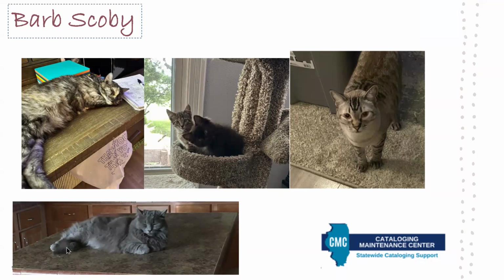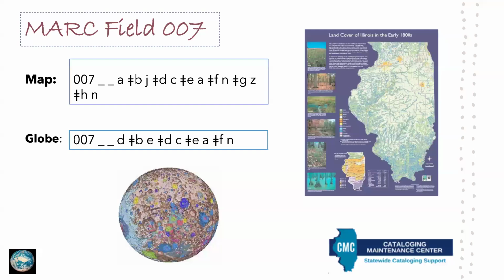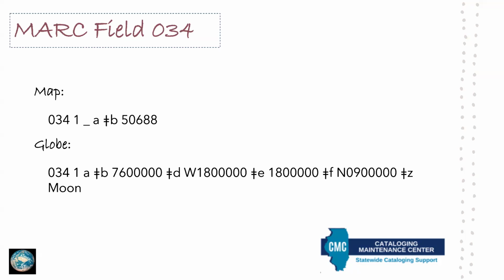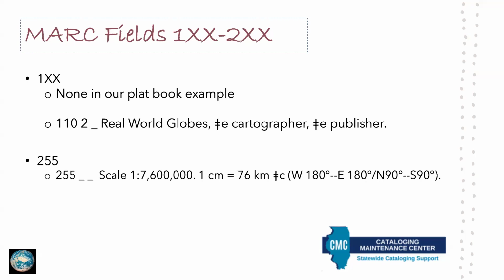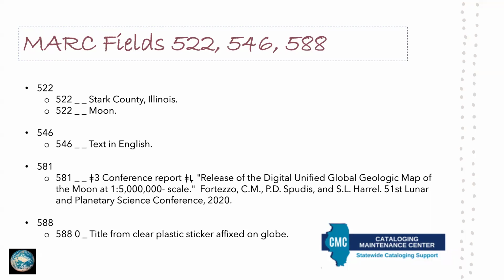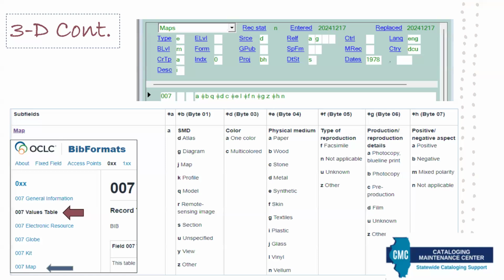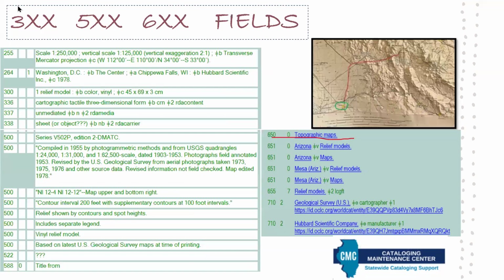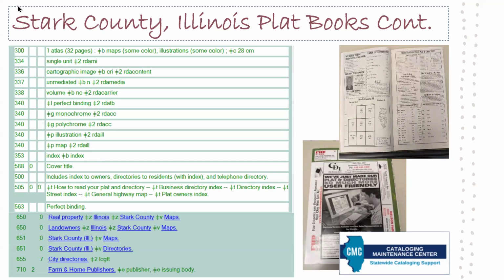Online with the CMC: Mapping Our History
Join Barb Scoby and Eric McKinney as they delve into the intricacies of describing cartographic materials through the lens of RDA.